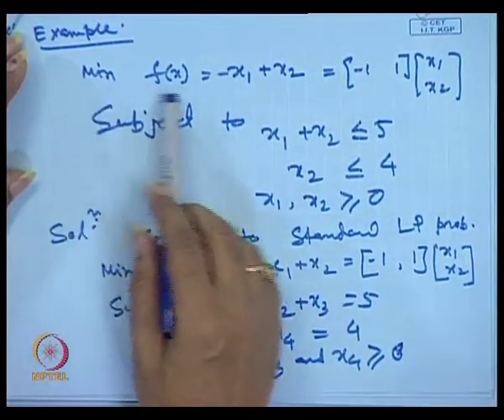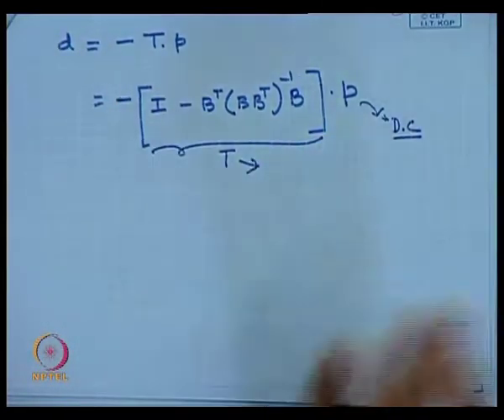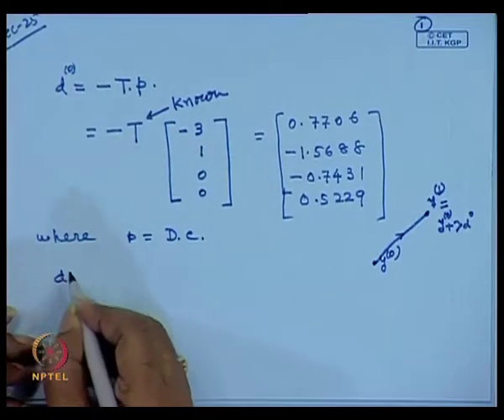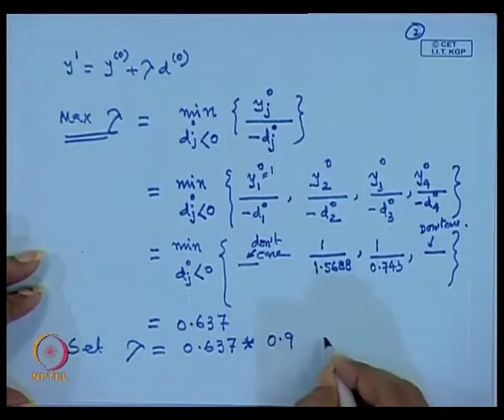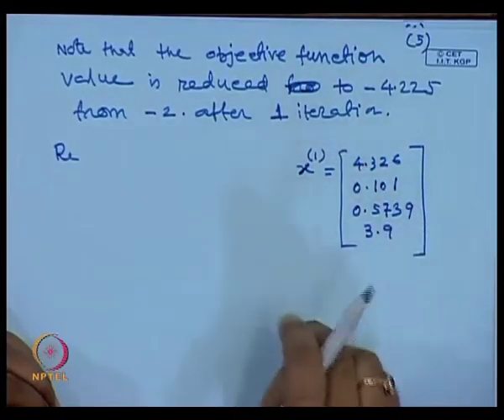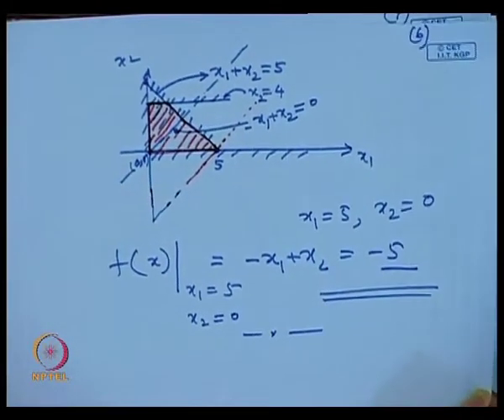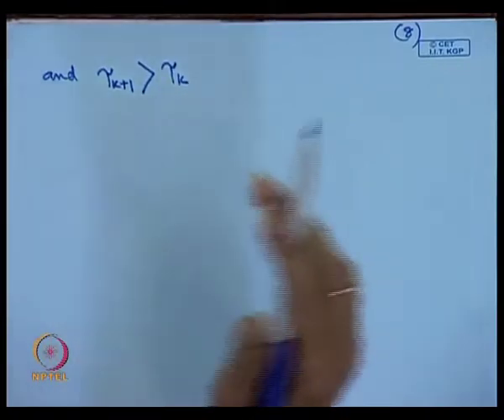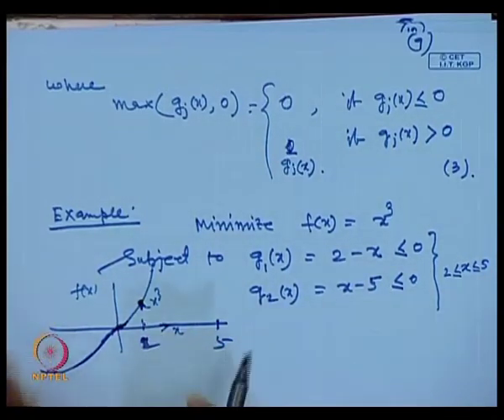Solution Non linear Programming Problem using Exterior Penalty Function Method